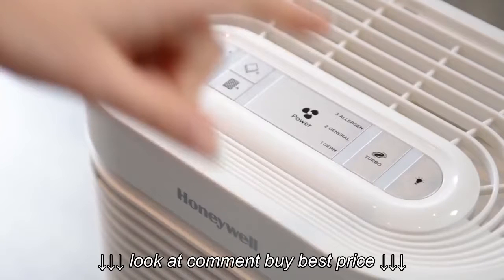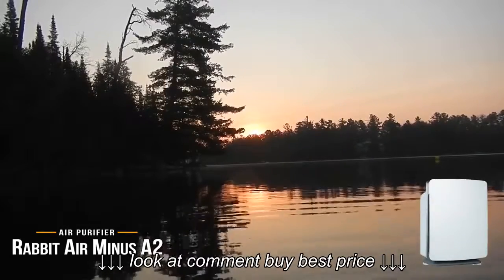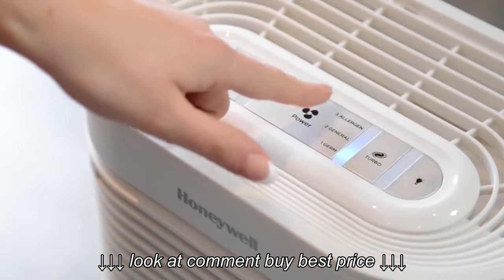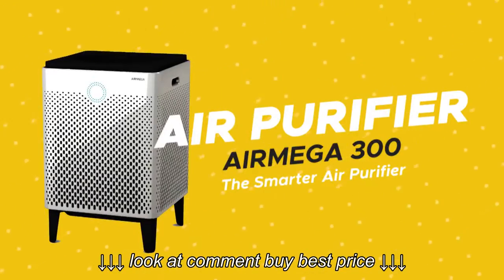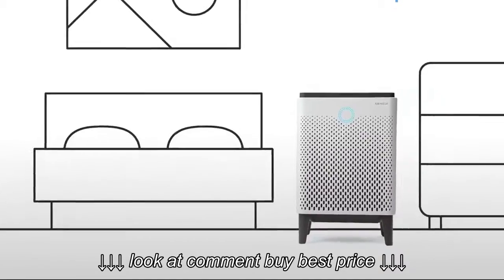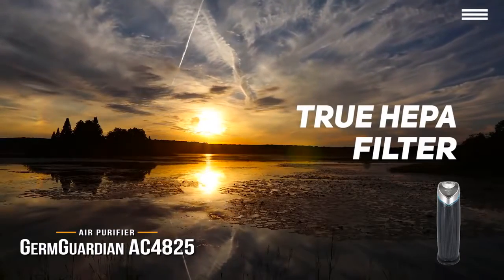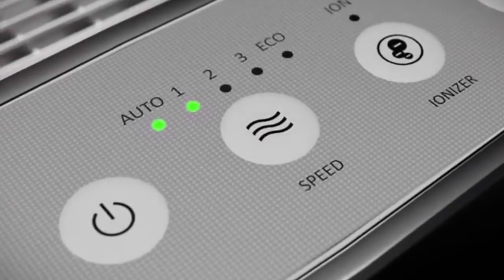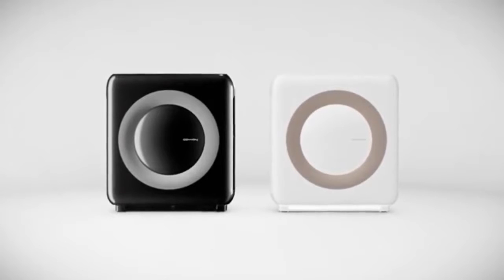TOP 5: Best Air Purifier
TOP 5: Best Air Purifier, TOP 5: Best Air Purifier